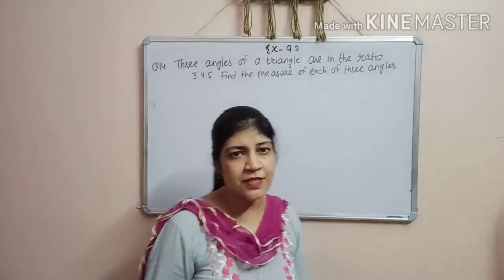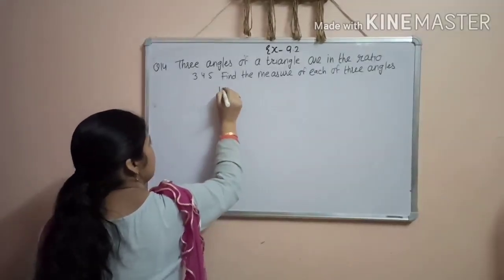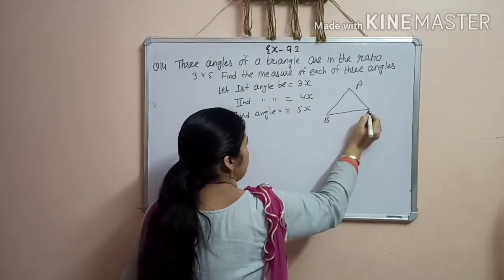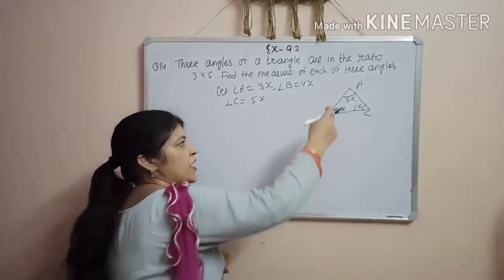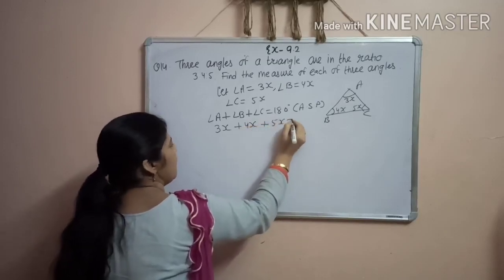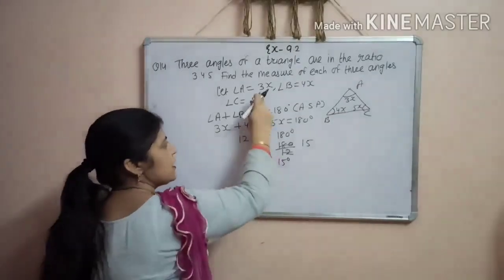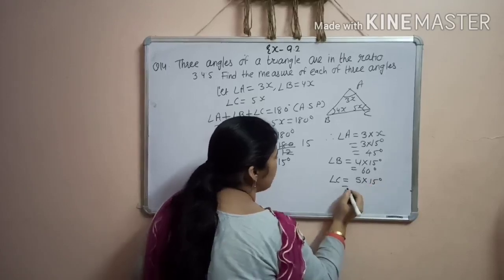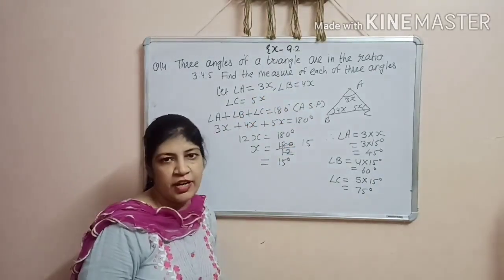Class VII - Exercise 9.2 Ques 14